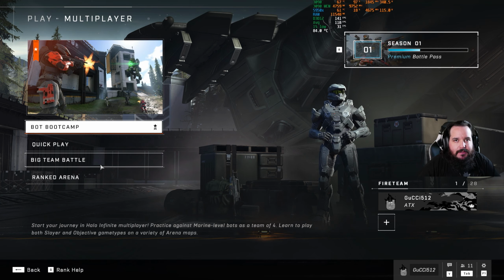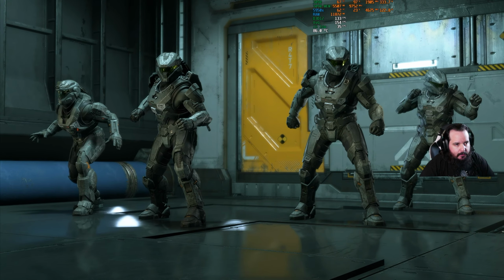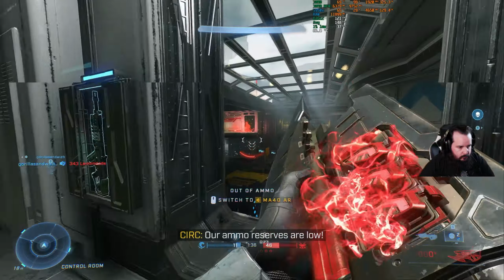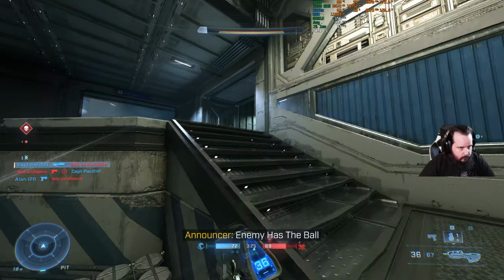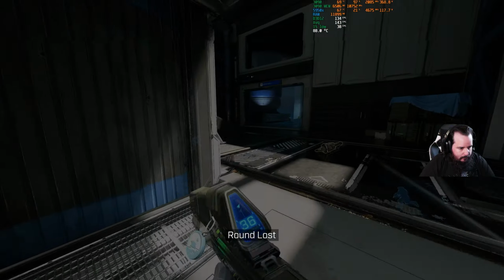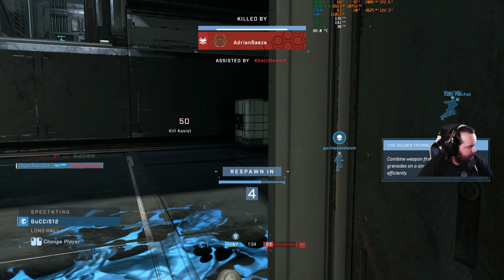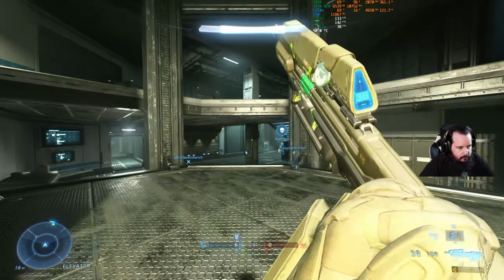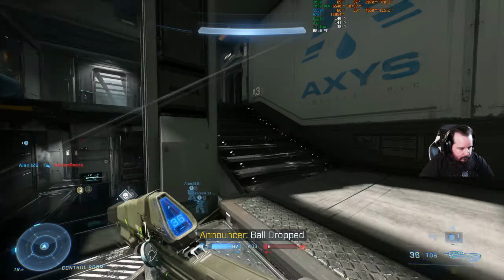Halo Infinite Performance 1440p Ultra Settings | RTX 3090 | Ryzen 5950x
HALO is Back and the Multiplayer Beta is awesome and how is the performance? lets check it out.

Case: Asus Helios
CPU: AMD Ryzen 9 5950x Curve Optimizer -20 all Core
GPU: Nvidia RTX 3090 Founders Edition 150 Core OC 1000 Mem OC
MOBO: ROG Crosshair VIII Hero (WI-FI)
SSD: Gigabyte AORUS NVMe Gen4 M.2 2TB PCI-Express 4.0
RAM: Corsair 3200 64 GB CL16
PSU: ROG-THOR-1200P